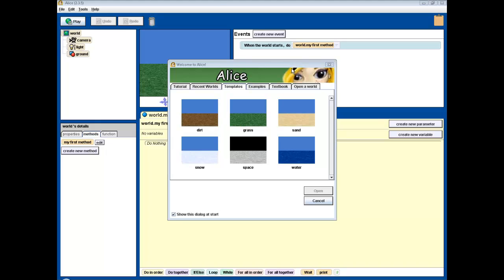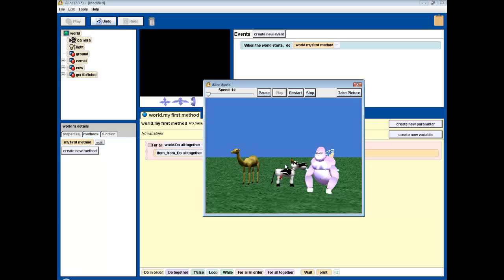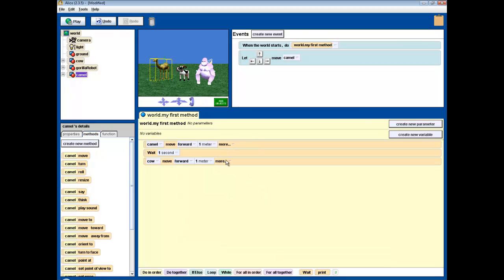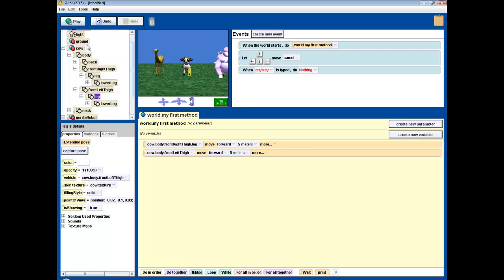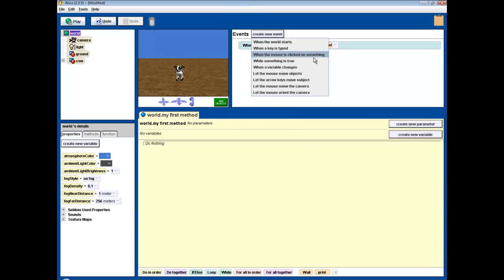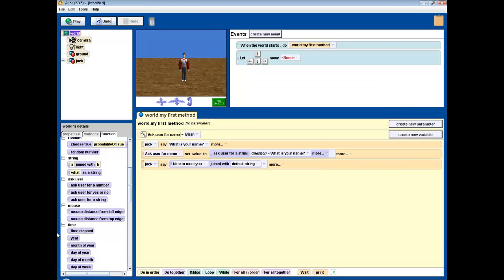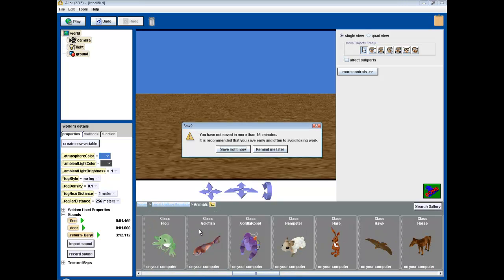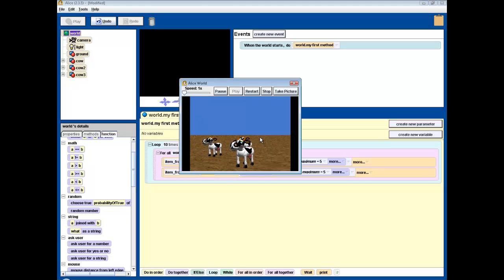Unit 15 Task 1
Main Features on alice